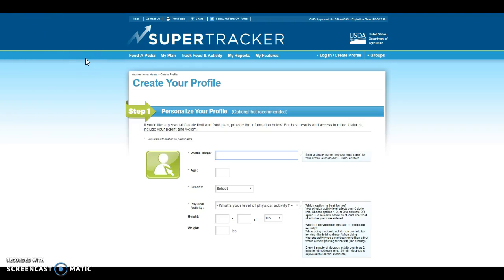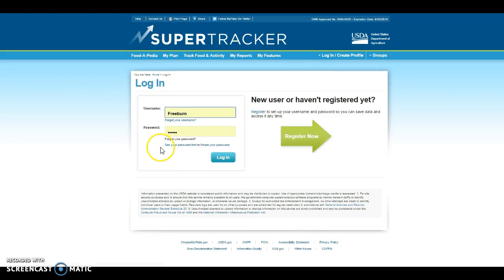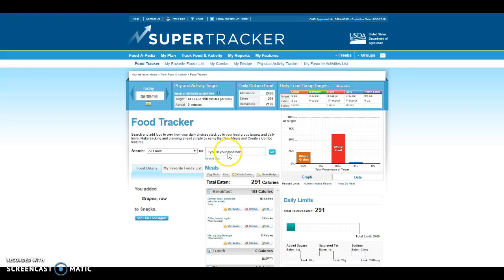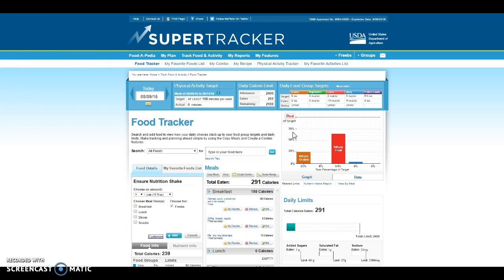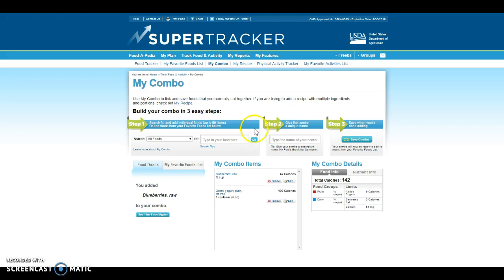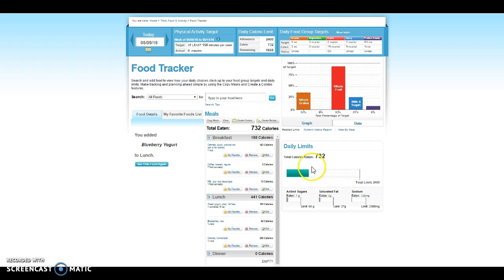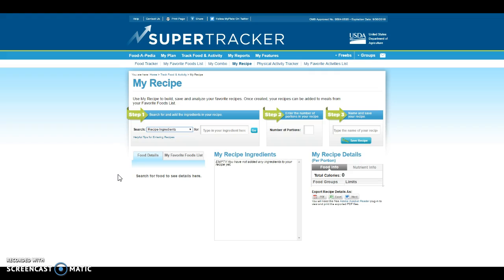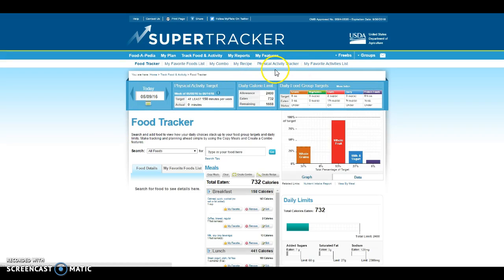Super Tracker Project